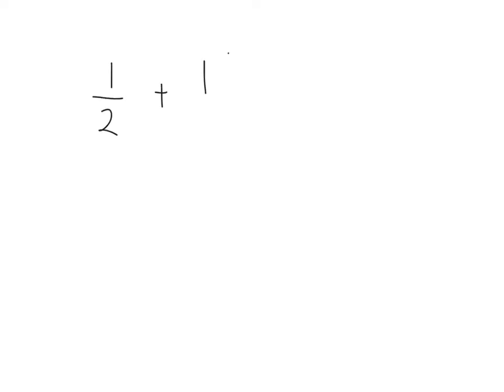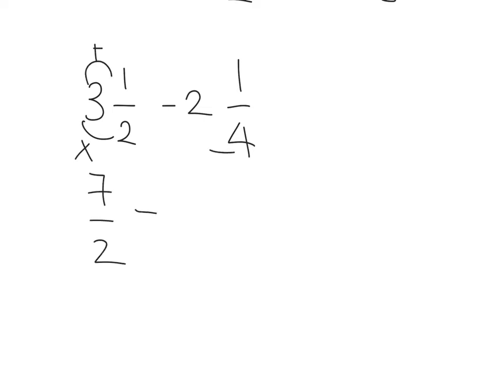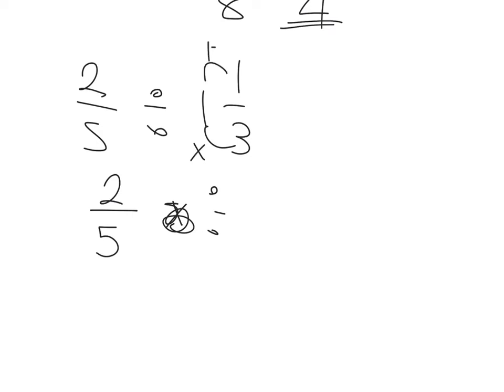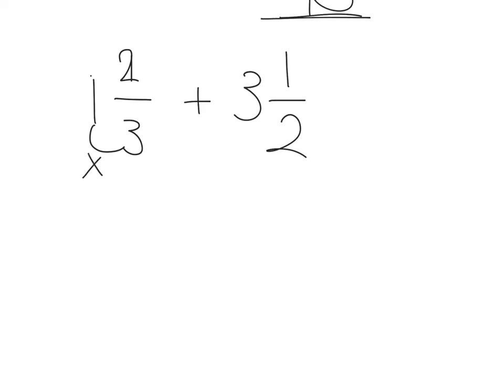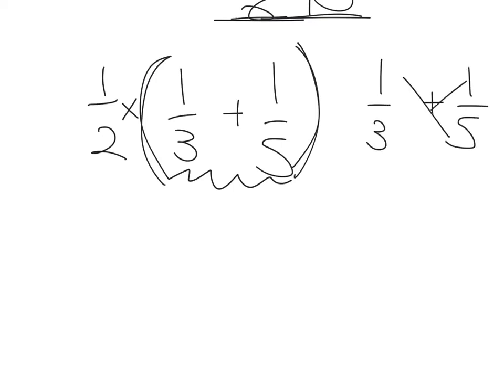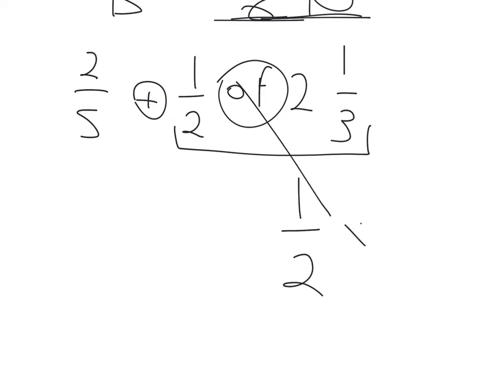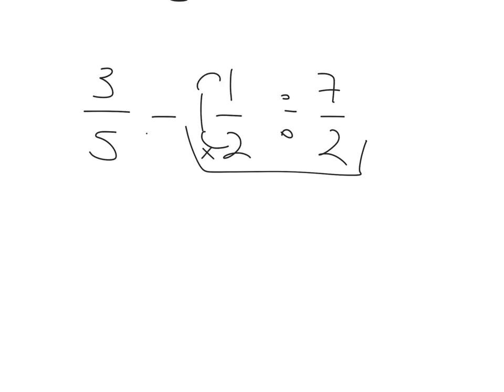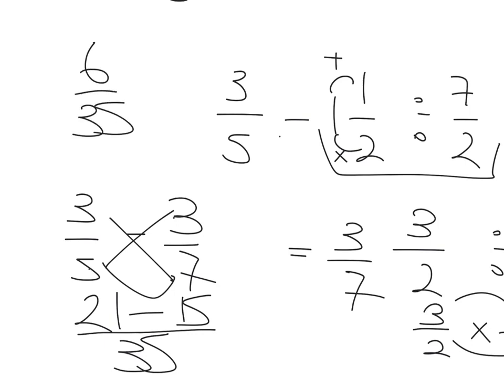N5 tutorial section 31